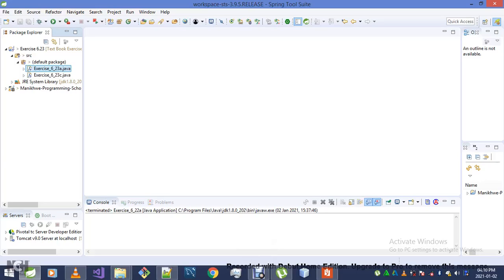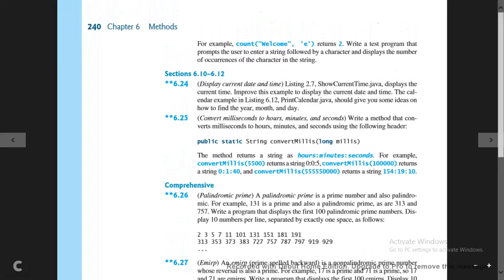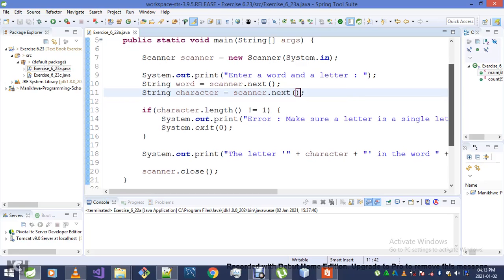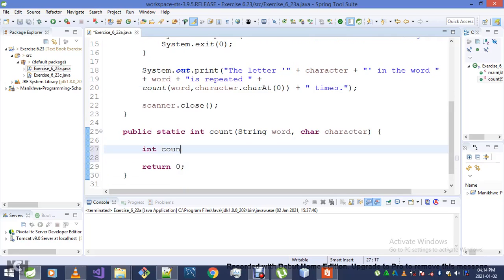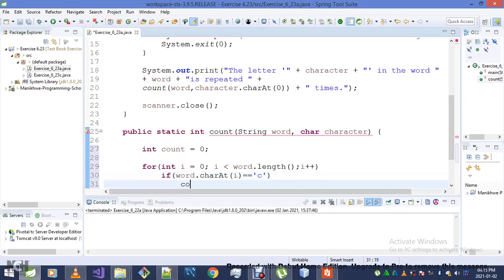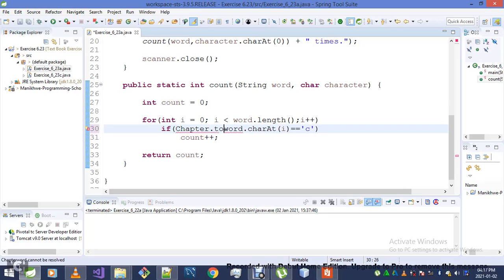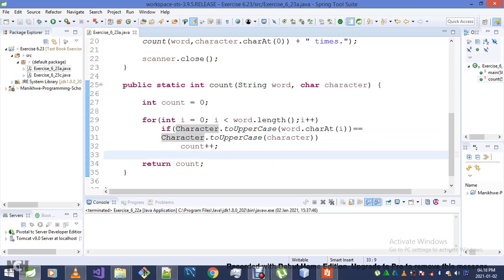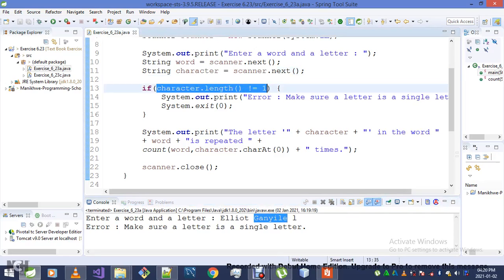Introduction To Java Programming Exercise 6 23c